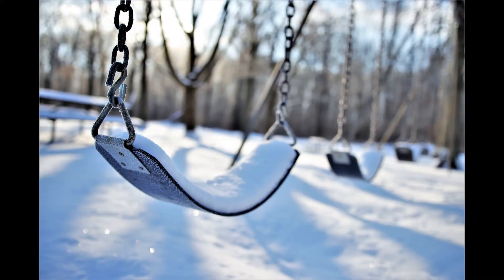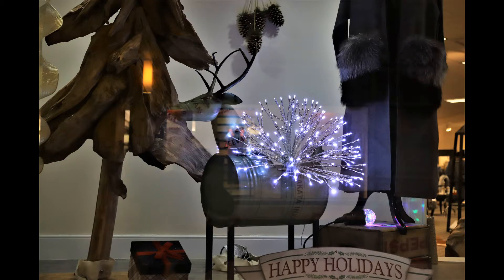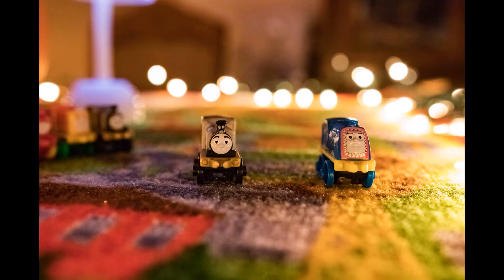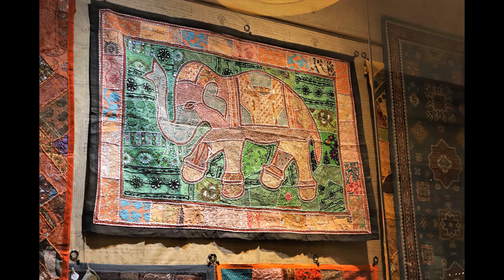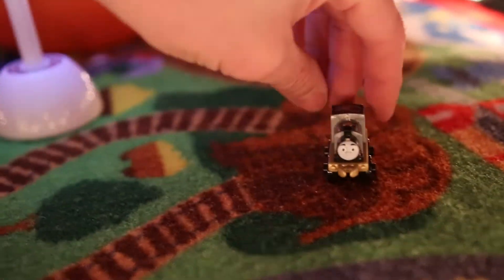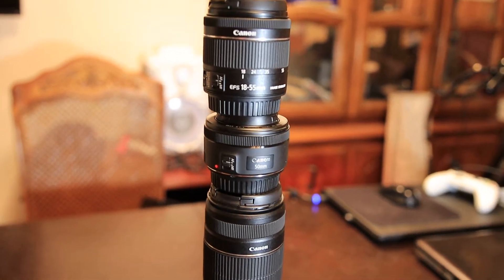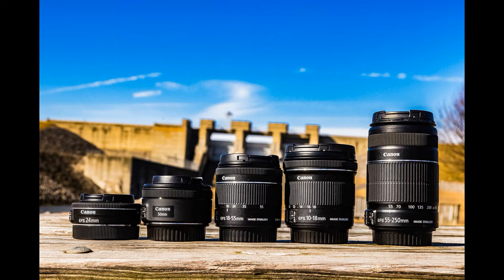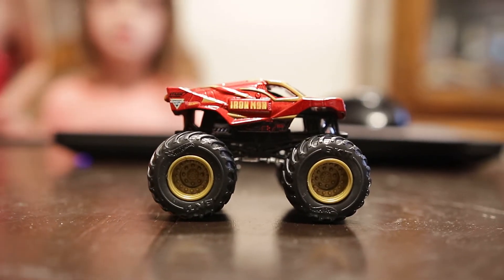Sigma 18-35mm f1.8 calibrated for Canon Rebel EOS T7i with settings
After about 10 or more hours of trying to get this lens right, I think I finally nailed the calibration! And WOW! this thing is amazing. I added the settings on screen, I have no clue if they will work for other cameras, but they are fantastic for my Canon T7i, so hopefully they can be helpful.

by SIGMA

by Canon